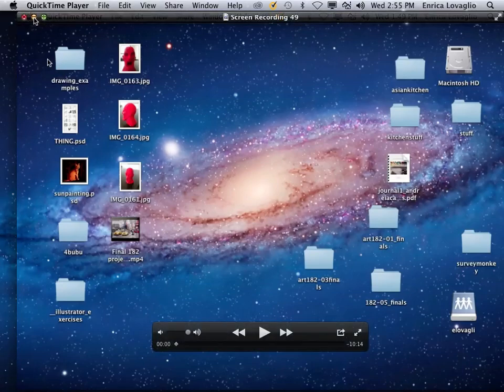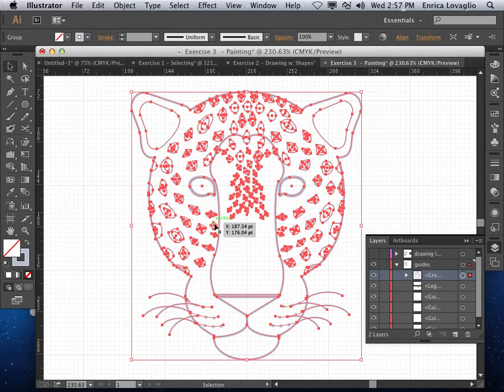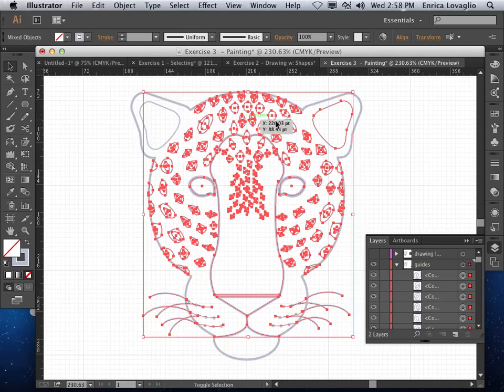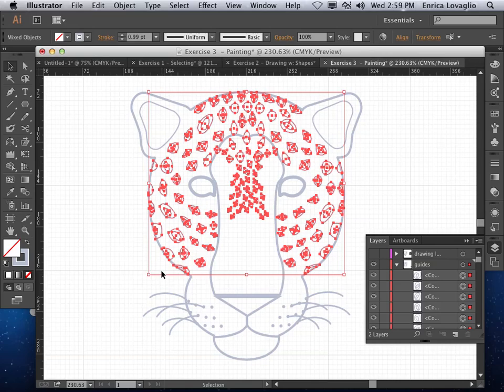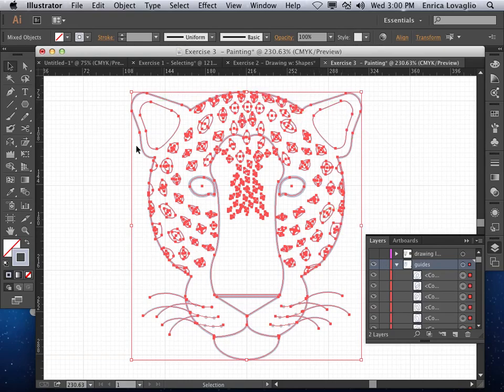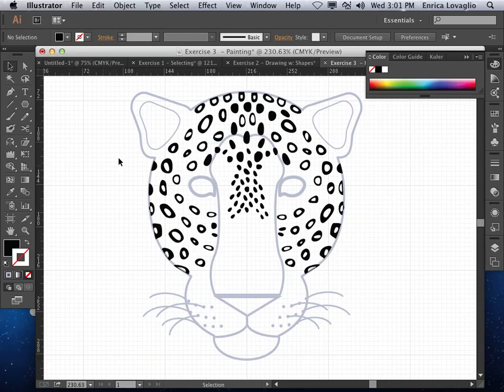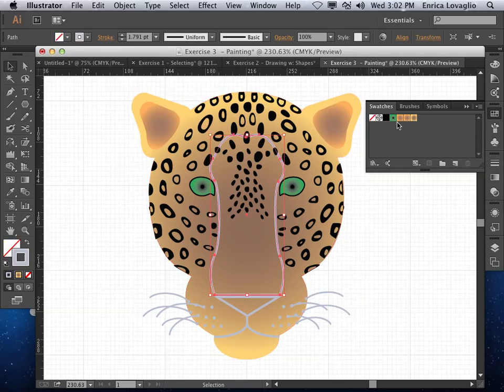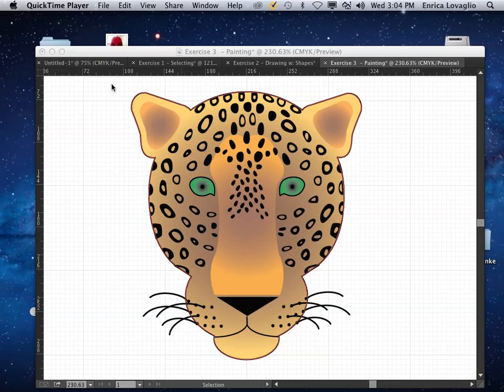Illustrator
Class 1 of ART183